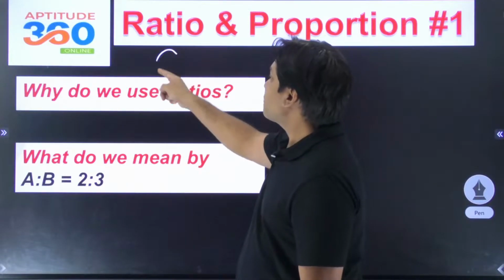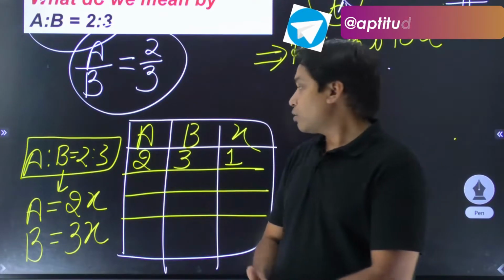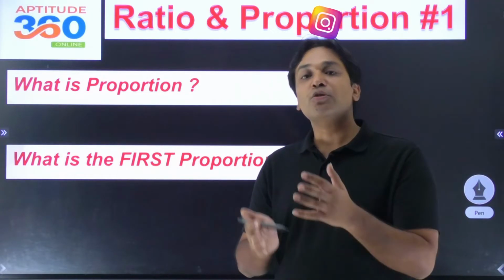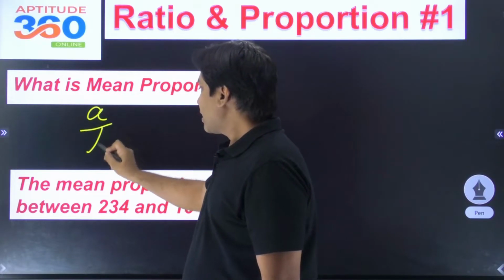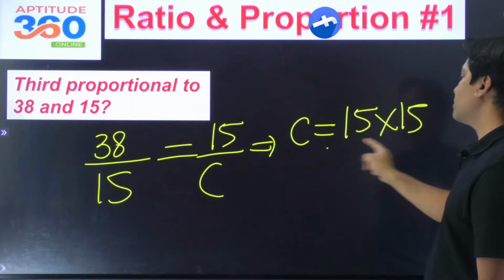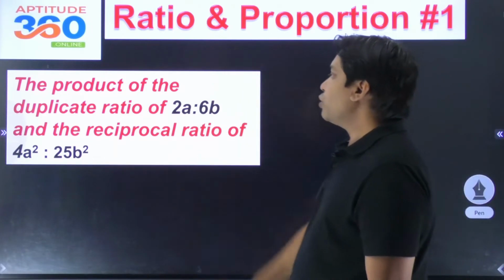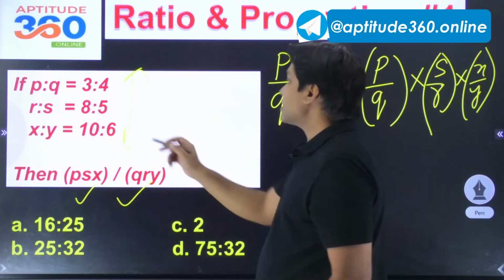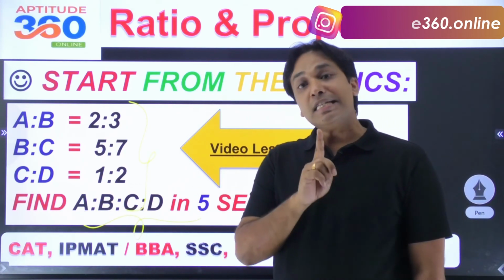#1 Ratio & Proportion || Duplicate; Triplicate; Compounded; Inverse, Continued Ratios || From BASICS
Ratio and Proportion is a very important concept for any aptitude based competitive exams. Hence, we are making 10 videos on this topic for you to have a better clarity.
This is video no 1 in the series.

And, here we are covering the following aspects -
1) Why do we use Ratio?
2) What is a multiplying factor?
3) What is proportion ?
4) What are duplicate and sub-duplicate ratios?
5) What are triplicated and sub-triplicate ratios?
6) What is reciprocal / inverse ratio?
7) What is compounded ratio?
8) What are proportionals?
9) What is mean proportional?
10) What is rule of componendo and dividendo?